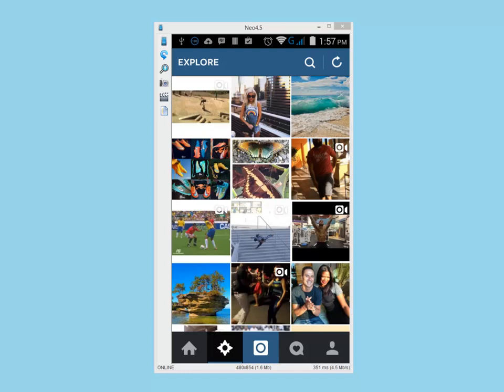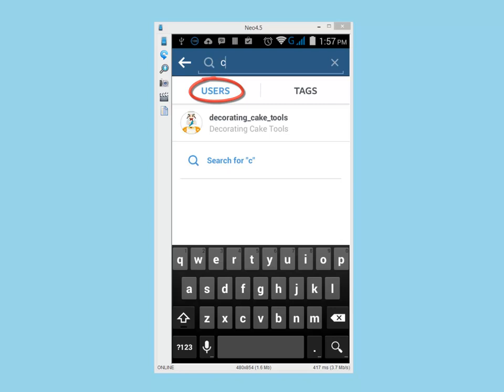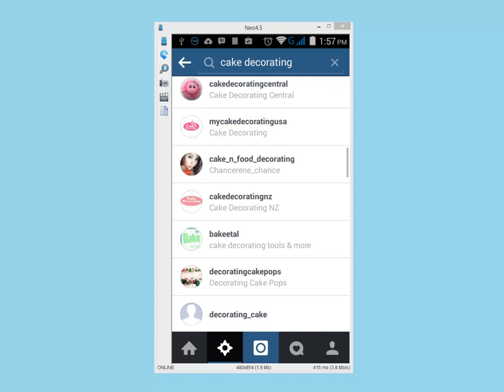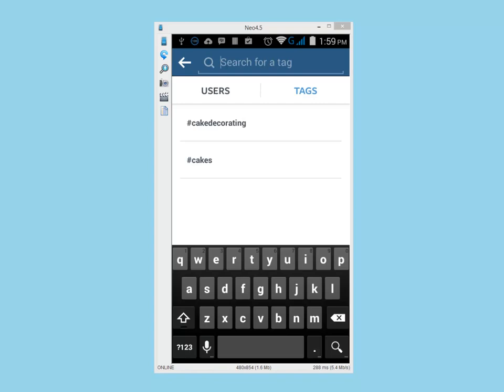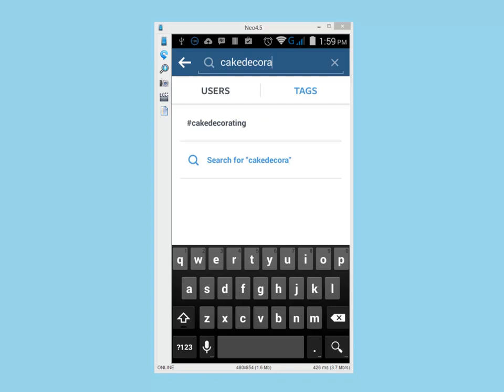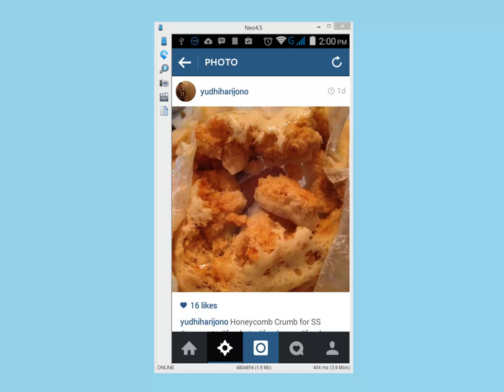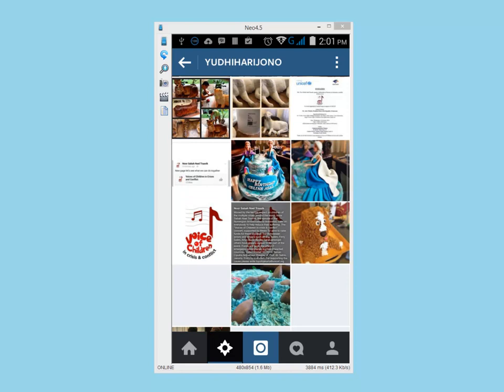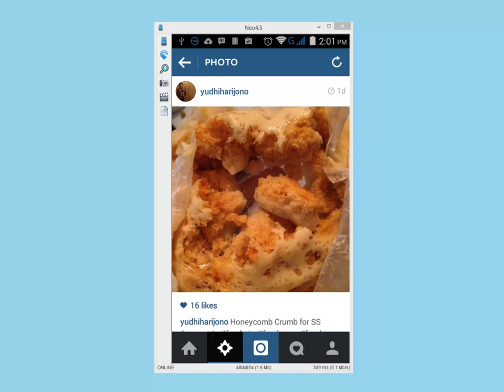Instagram Training Videos